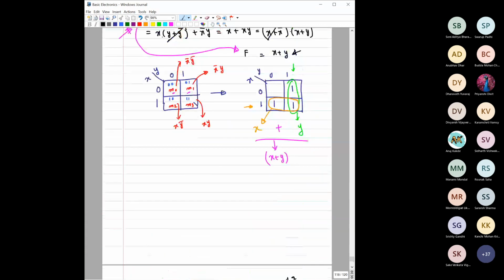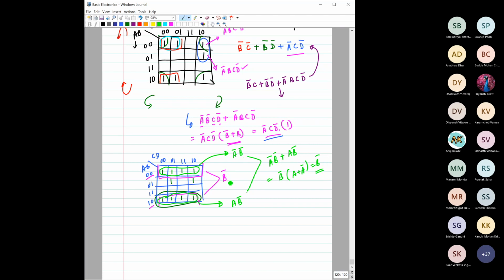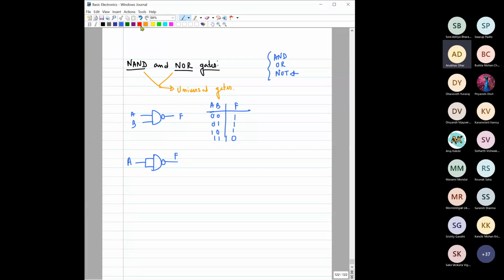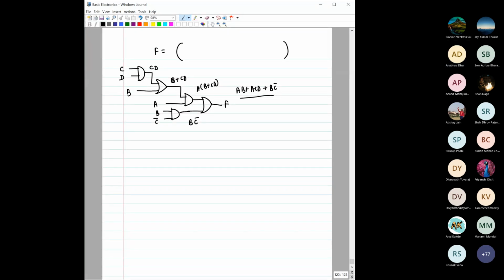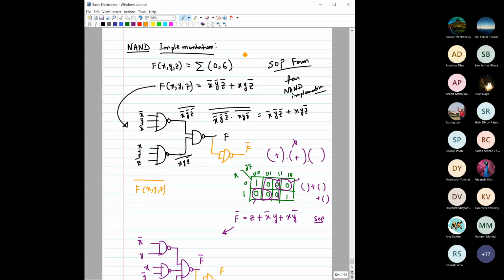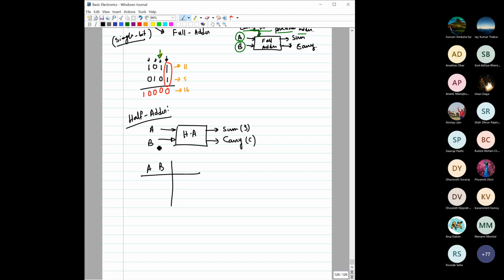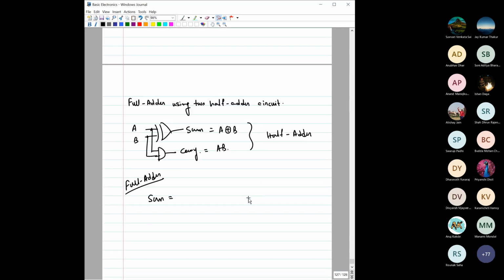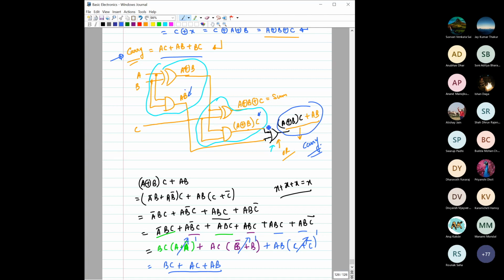W13_32_2021-11-03_Wed